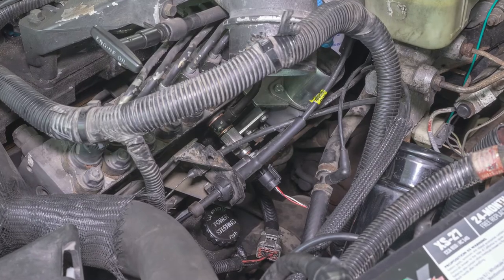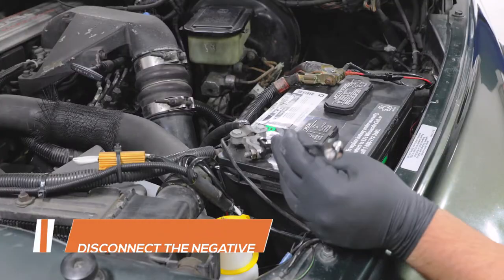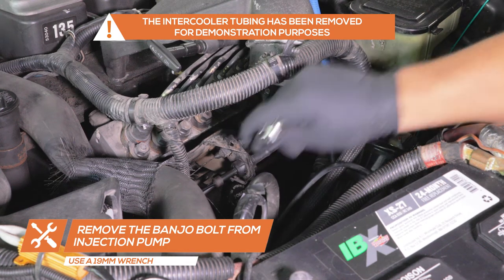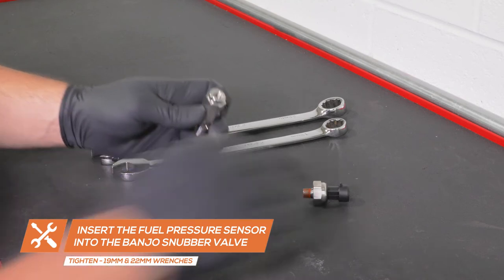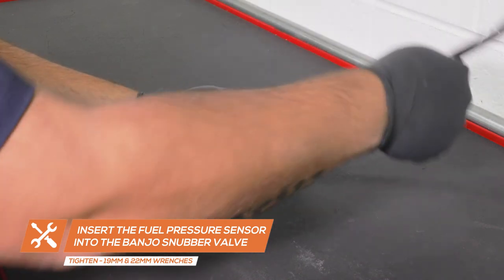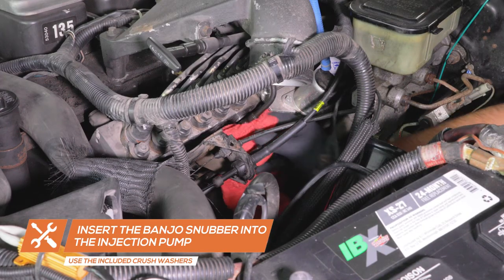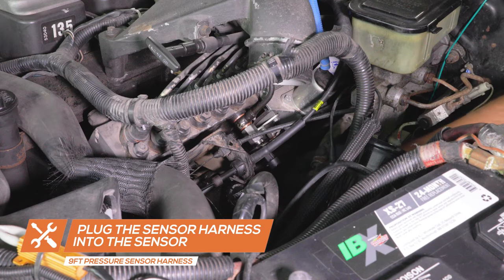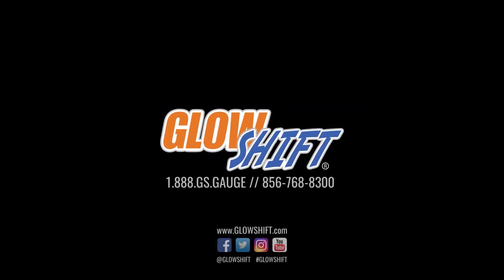Installation | GlowShift Fuel Pressure Banjo Bolt & Snubber Valve Adapter For P7100 12v Cummins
This installation video will show you how to install a GlowShift Banjo Bolt & Snubber Valve Combo Adapter to any 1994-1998 Dodge Ram 12 Valve 5.9 Cummins with a P-Pump.

12 VALVE 5.9 CUMMINS ADAPTER
In this GlowShift Installation Video, we’ll install our Fuel Pressure Banjo Bolt Adapter & Snubber Valve Combo Adapter into the 2nd Gen 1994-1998 Dodge Ram 5.9L 12v Cummins with a P-Pump. This fuel pressure banjo bolt adapter combines two popular GlowShift adapters into one, so you can easily install the snubber valve and fuel pressure sensor directly to the fuel filter housing. Benefits of the all-in-one design include less fittings and less chances of leaks. You’ll also have better clearance of the frame rails and in many cases will not need to use a 90° adapter.

BANJO BOLT & SNUBBER VALVE ADAPTER INSTALLATION
1. Disconnect the battery and place a drain pan under the driver’s side of the engine to catch fuel that drains from the engine.

2. Remove the factory banjo bolt from the injection pump on the driver’s side of the engine.

3. Insert the Fuel Pressure Sensor into the Banjo Bolt Adapter & Snubber Valve Combo and tighten.

4. Place one of the included crush ring washers on the banjo bolt fitting adapter.

5. Place the bolt through the fuel line, and then place the second crush washer onto the bolt.

6. Insert the Banjo Bolt into the injection pump.

7. Once installed, connect the sensor harness wire to the sensor and then reconnect the negative battery terminal.